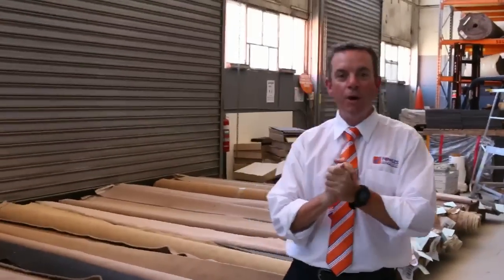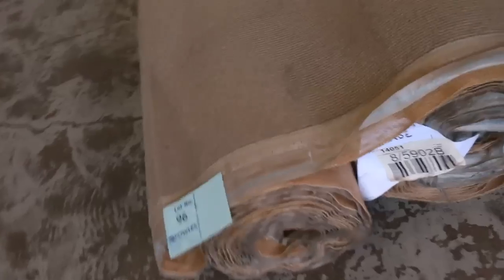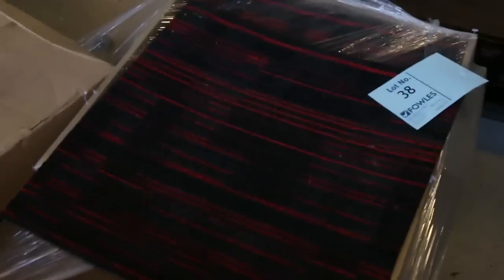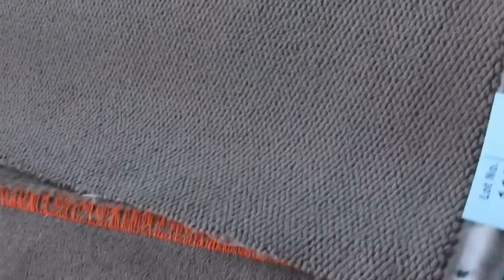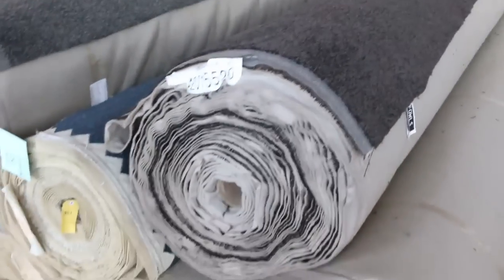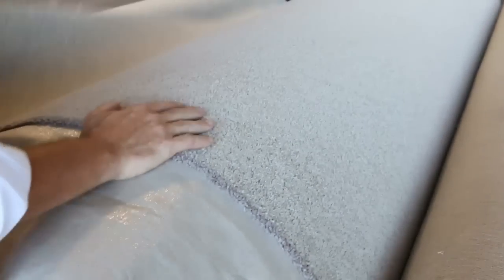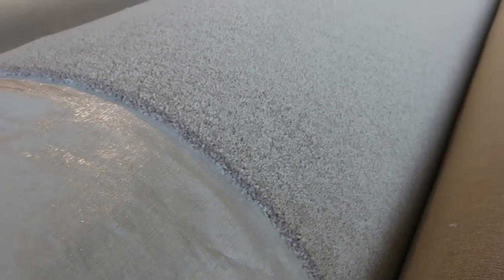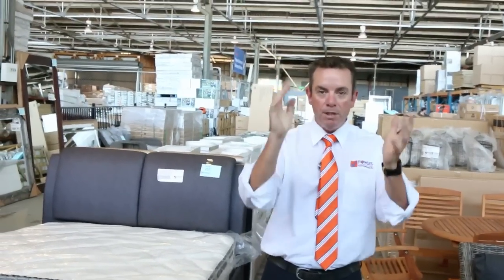Carpet Auction 23 Mar